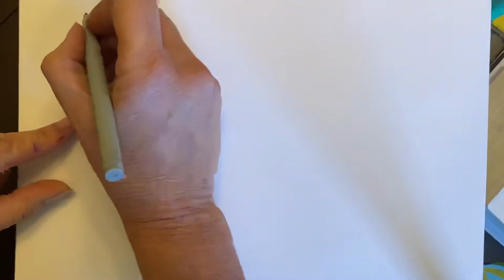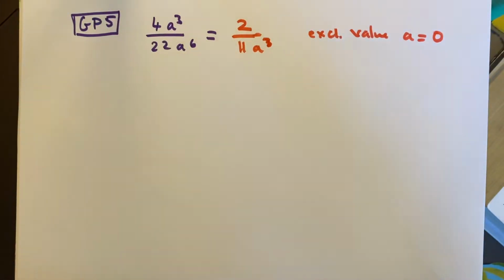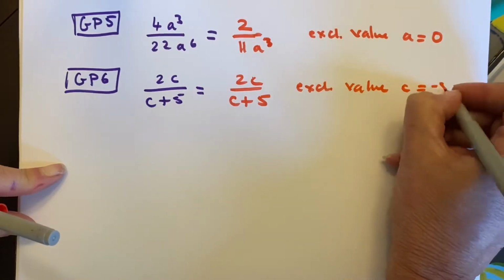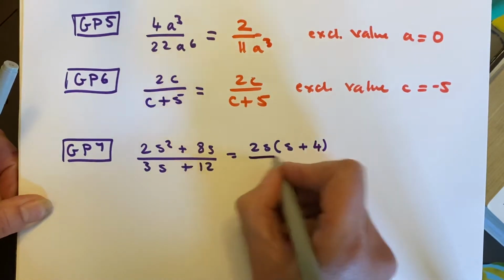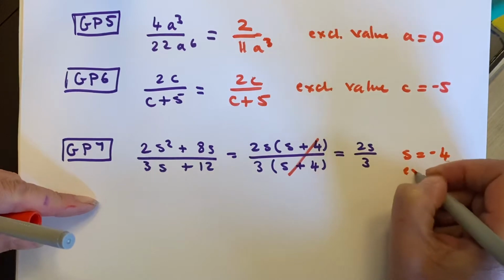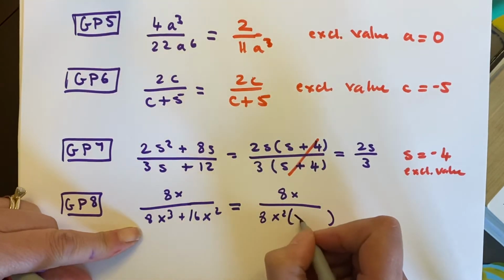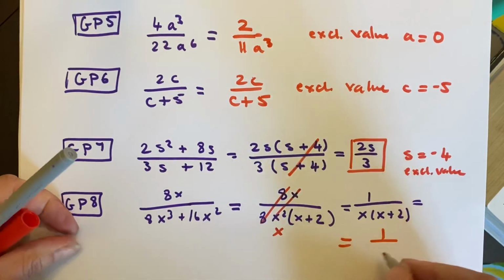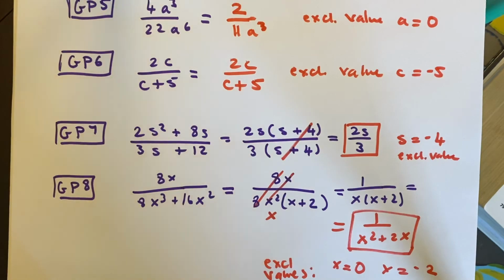Optional: Check Guided Practice 5-8